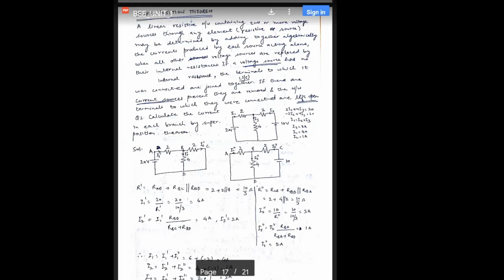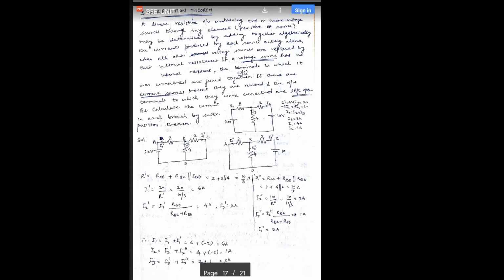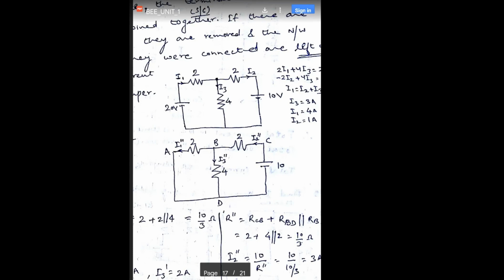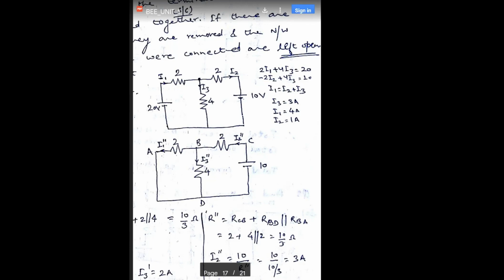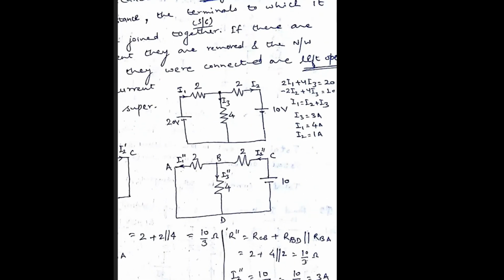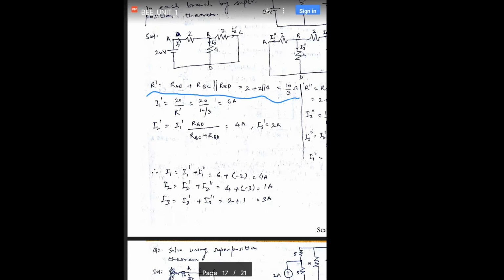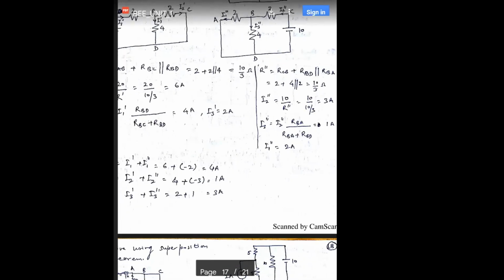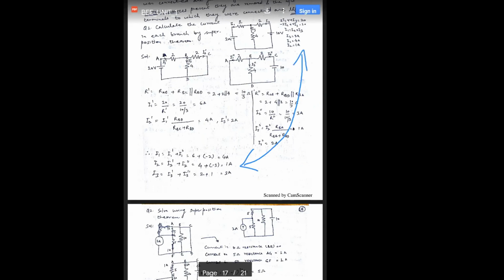Superposition theorem I Shashi Kant Vij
@shashikantvij1975  In this video we will learn about the definition and numerical related to the superposition theorem of DC Networks.
Here the circuit which are having multiple sources (voltage or current) are simplified and solved by taking one source at a time. At the end the results of all the sources (current flowing in the resistances) are added up algebraically. It also helps in understanding how the current division takes place in series and parallel branches. Theorem gets verified if we get similar results using other theorems as well.
Circuit having voltage sources are short circuited and current sources are open.